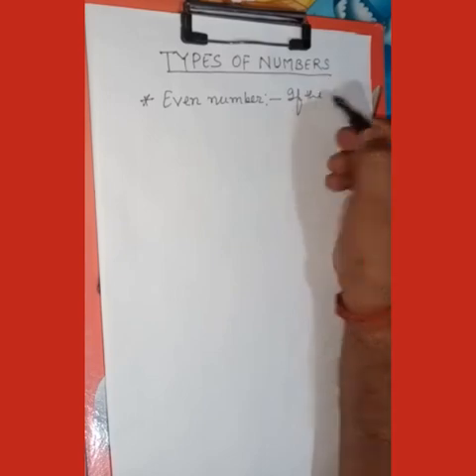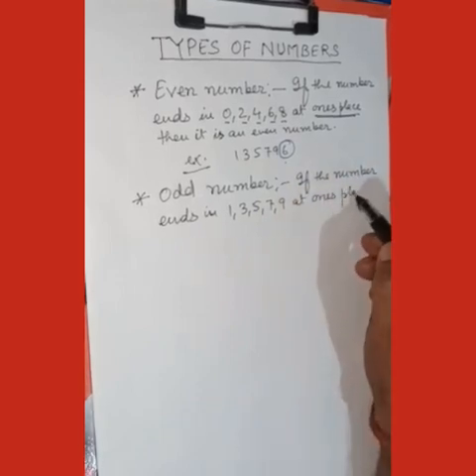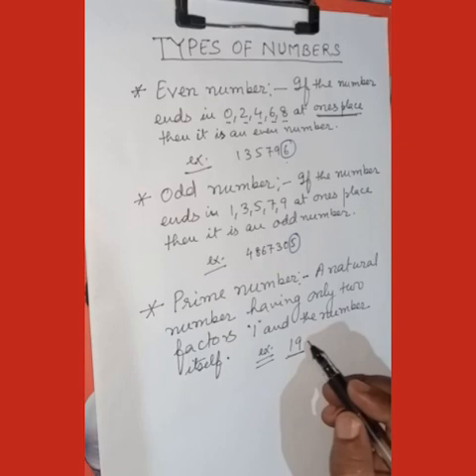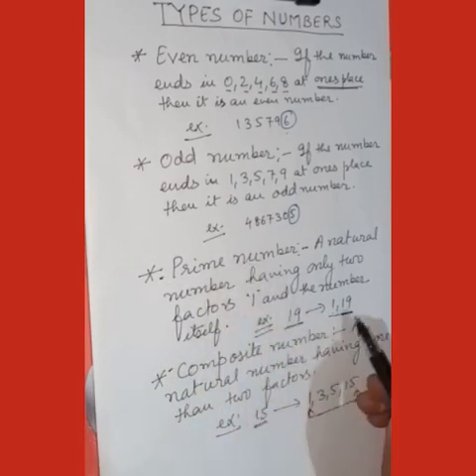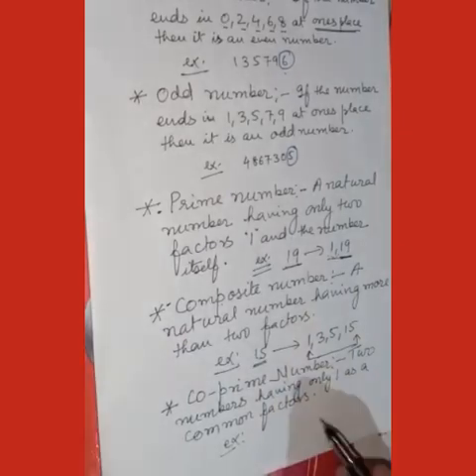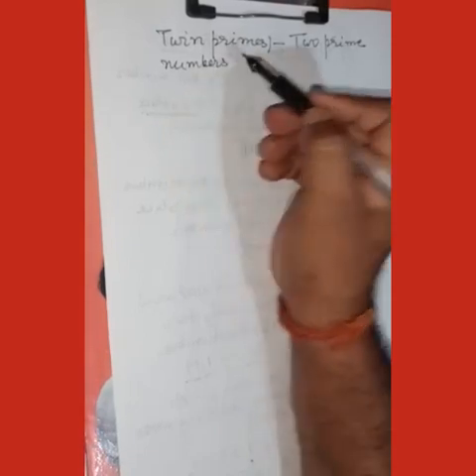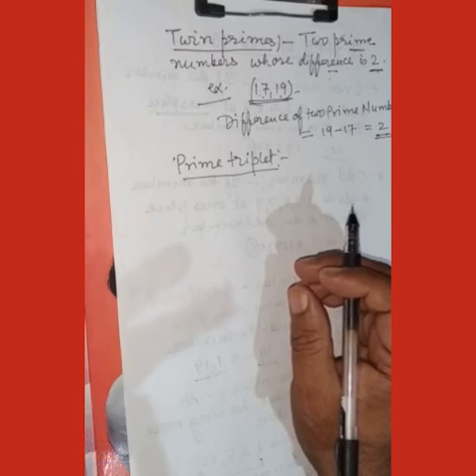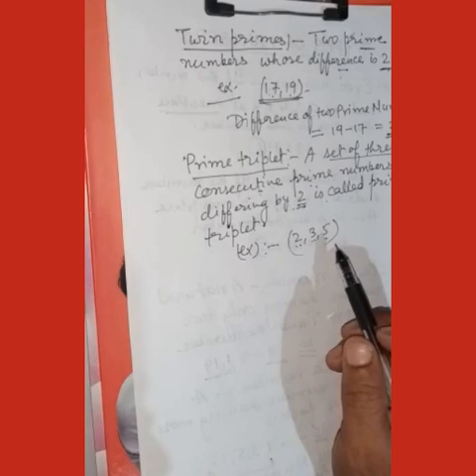#TYPES OF NUMBERS FOR CLASS ##4 TO 10##